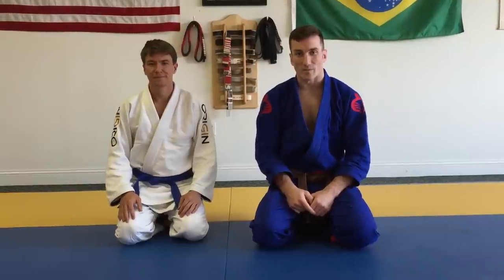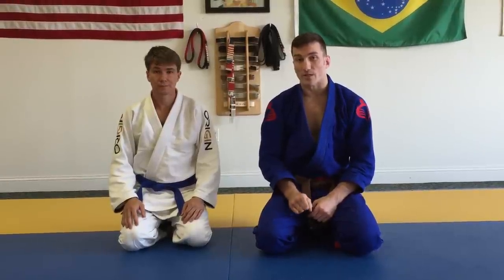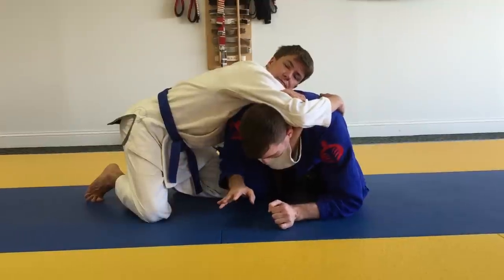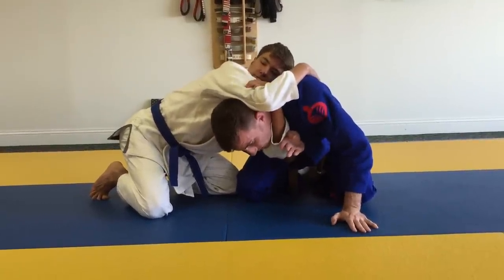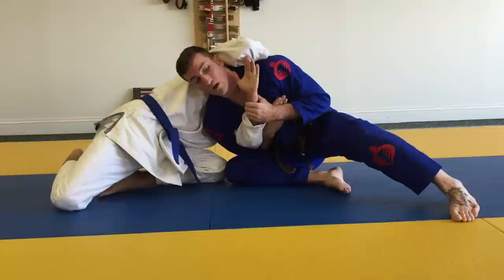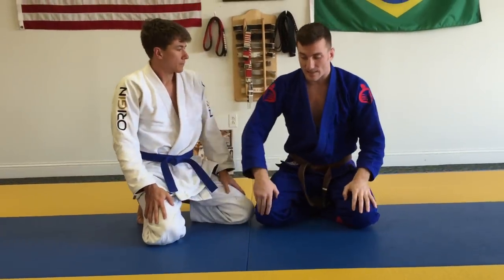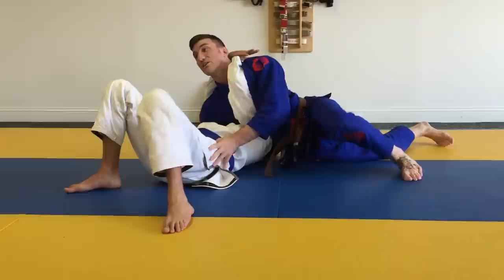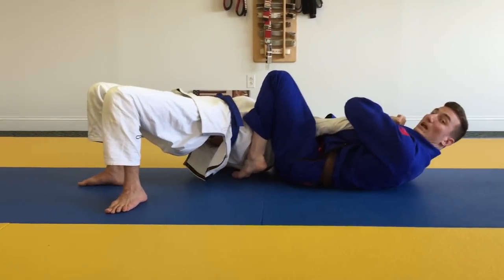D'arce (Brabo) choke counter tutorial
These counters are specifically for when your opponent attempts a D'arce on you while you're snapped down or in a turtle position